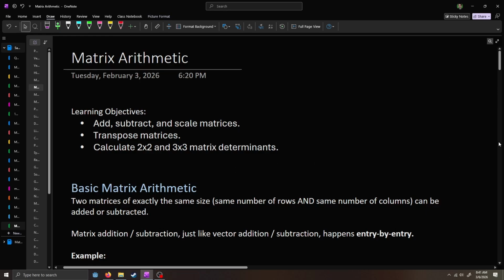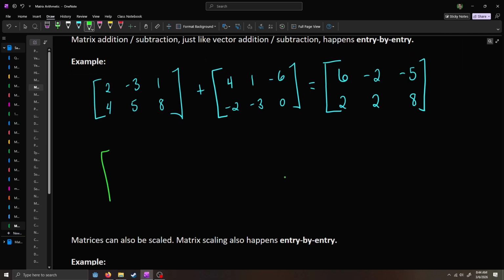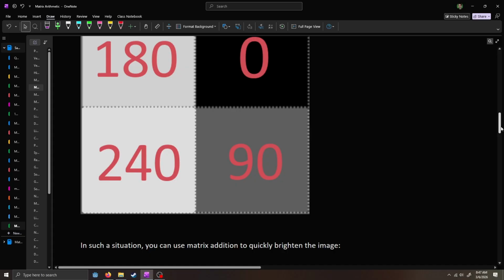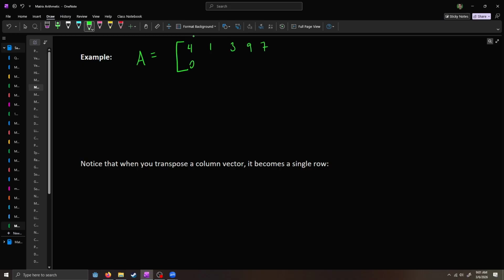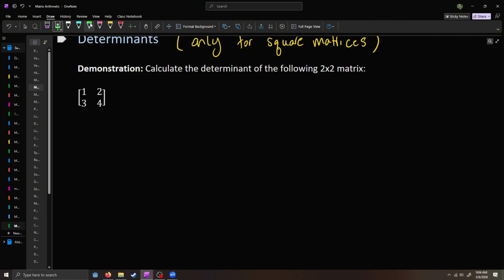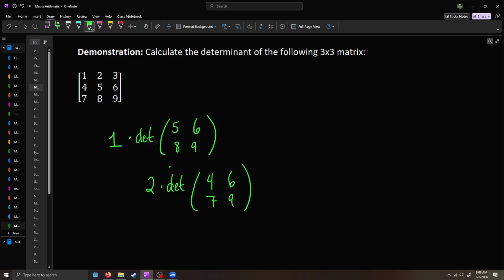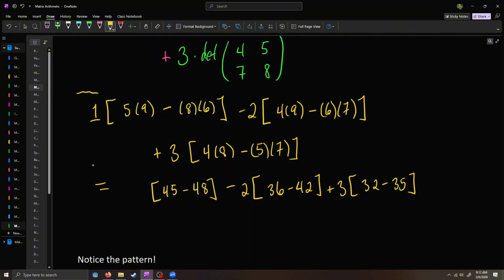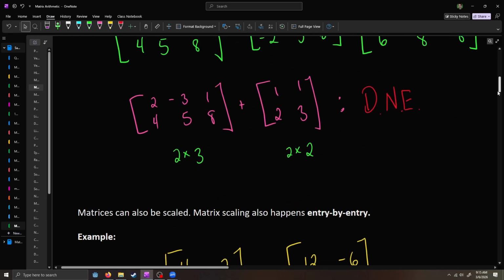Linear Algebra - 05 - Matrix Arithmetic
00:00 Matrix Addition, Subtraction, and Scaling
07:24 Matrix Transpose
09:24 Small Matrix Determinants